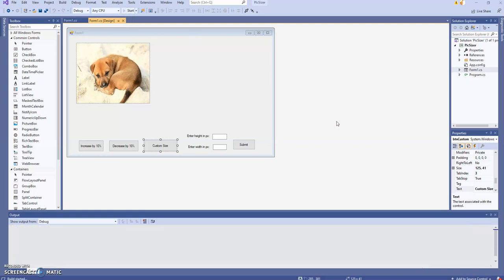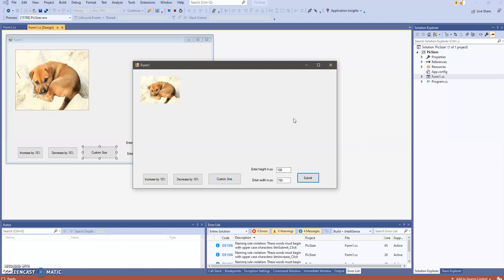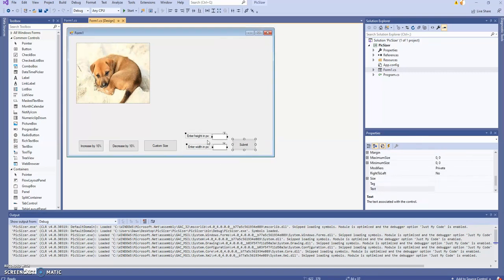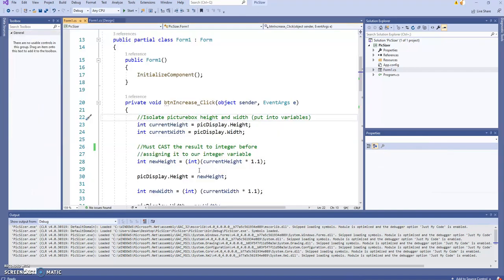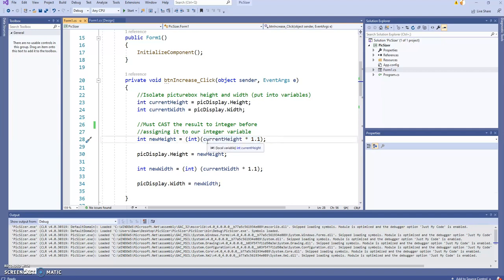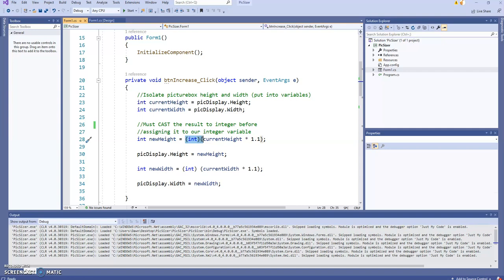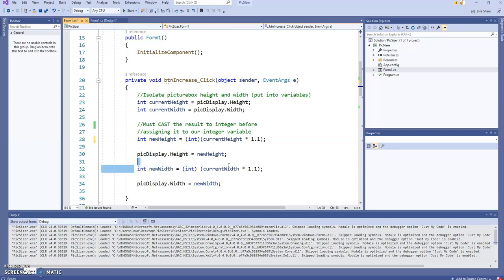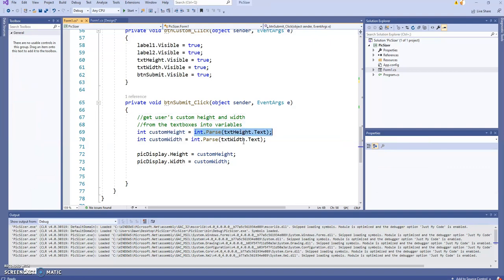Picture Sizer Program with Type Casting